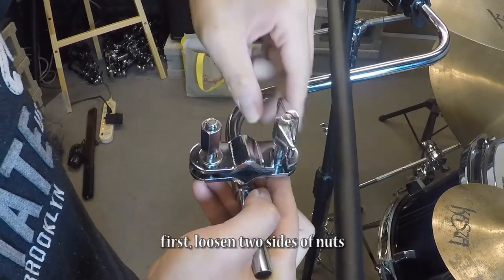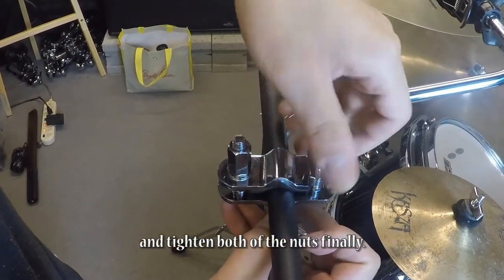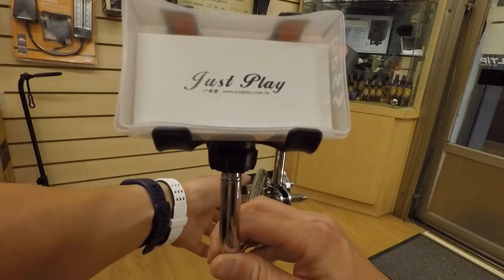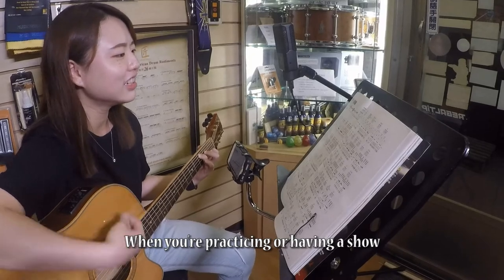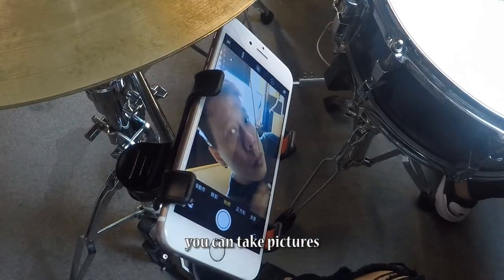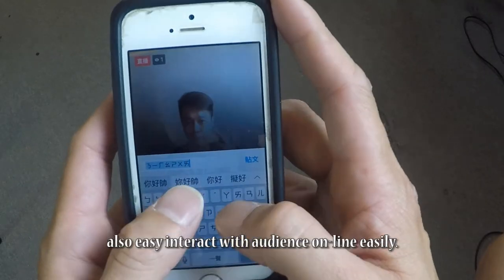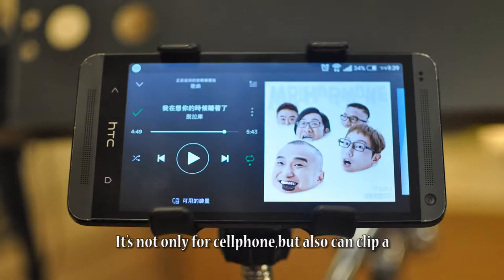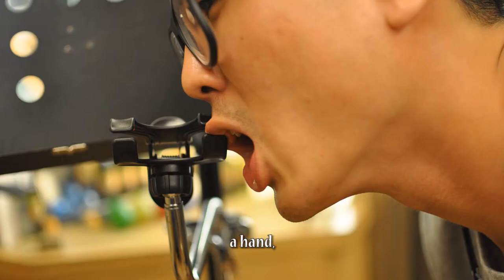茗匠工學社新產品 - 手機夾具（Ｃ- ADCH)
In this quarter of the year
CRAFSMAN has a new product named [C-adch]
It just like the third hands of your body
and help you easy to use phone.

It’s easy to use C-adch
first, loosen two sides of nuts
 remove the upper cover that has groove
then put it on the shelf
 buckle up the cover
and tighten both of the nuts finally.

It’s very convenience to loosen  nuts so that you can move it to a better place,
adjust screw cap can also change angle

 When you’re practicing or having a show
you can play the music
or using metronome through the cellphone
you can done everything in one-hand.

you can pictures
 ,have a live webcast
and also easy interact with audience on-line easily.

It can be a selfie stick one the road,
so that you will be the eye-catching man.

It’s not only for cellphone, but also can clip a soap, a bottle, a punching board, a case, cookie ,an egg, drum stick, a hand, and a lip!!!

C-adch will makes your show more wonderful!
Let’s watch the video again!